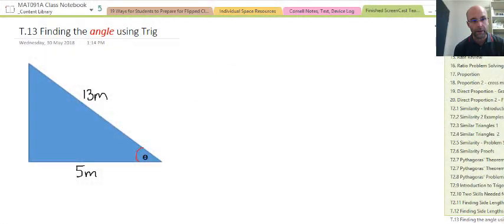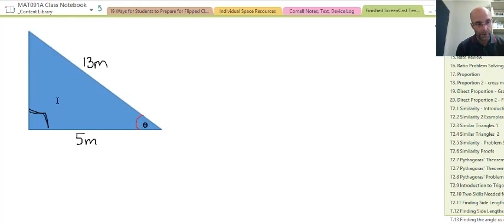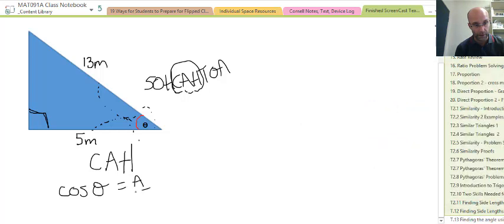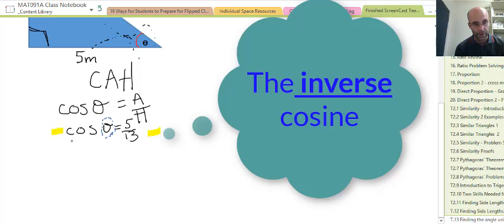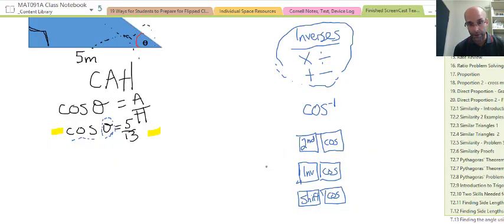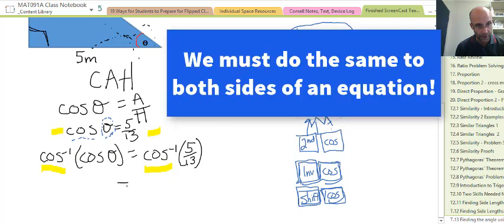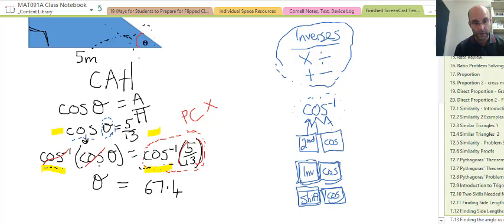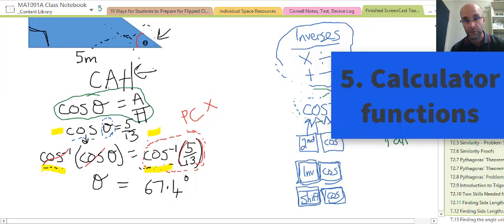Using Trigonometry to Find Angles